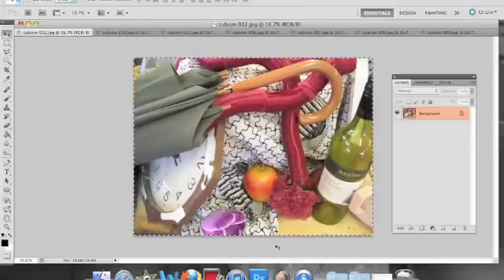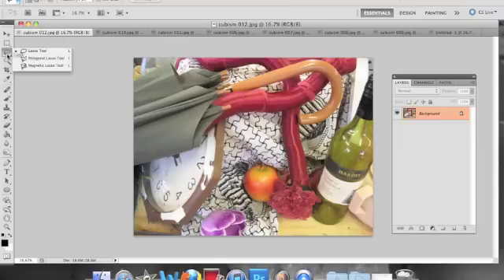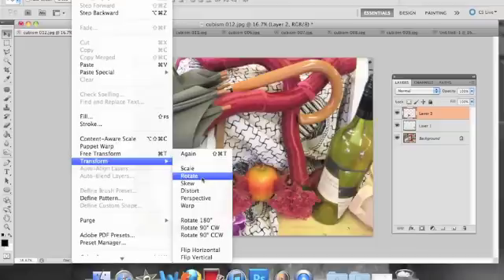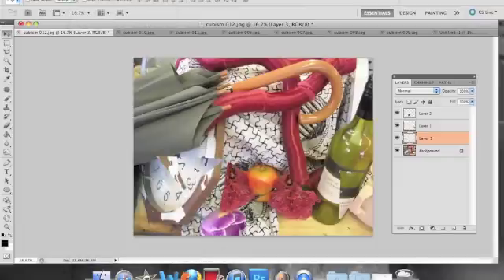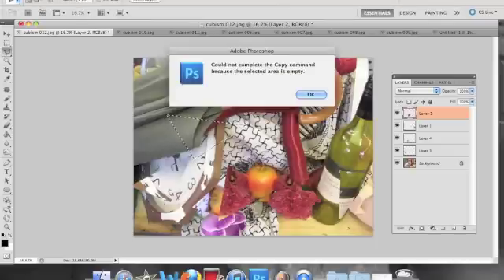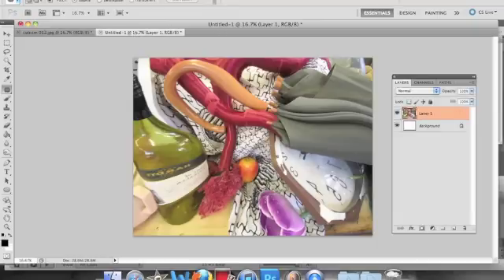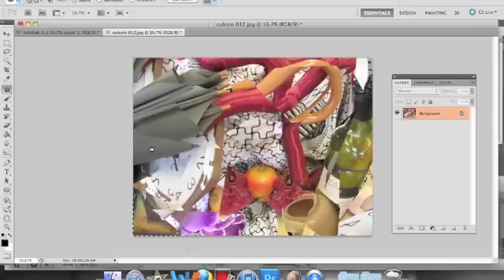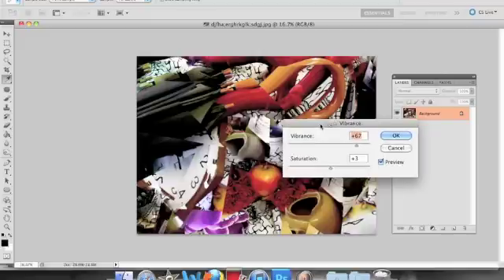Cubism Photoshop Tutorial - Easy How-To guide!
Easy step by step of how to create a Cubism-style image from a photograph. Created for Miss Whitehorn's Year 10 art class.